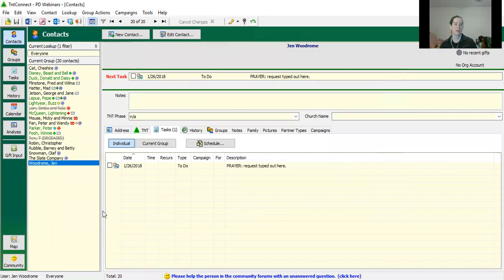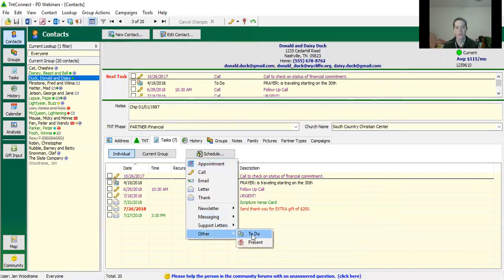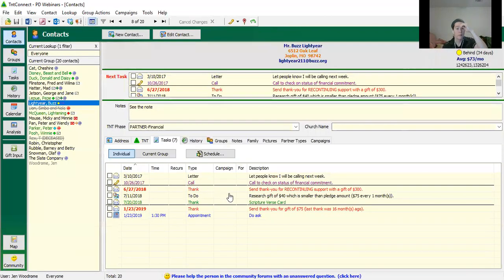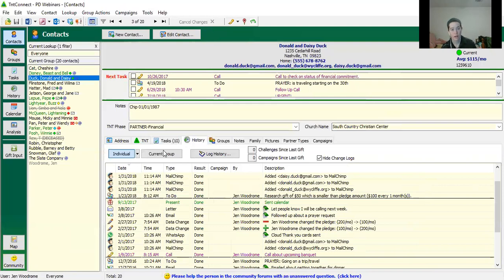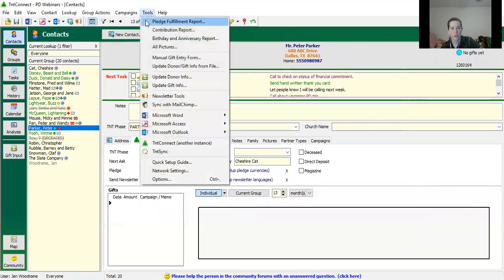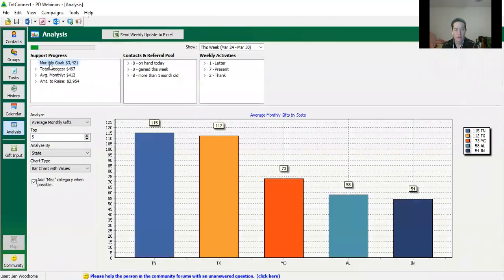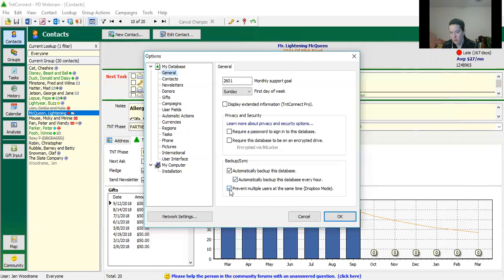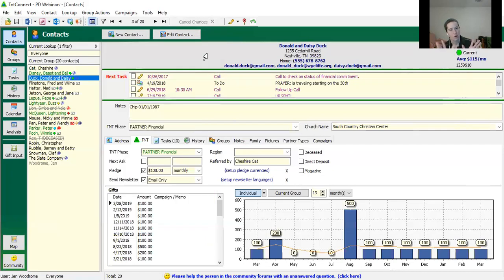TntConnect Intermediate - FULL WEBINAR